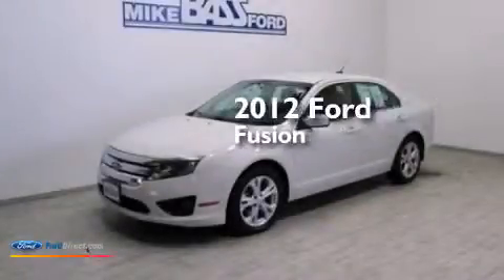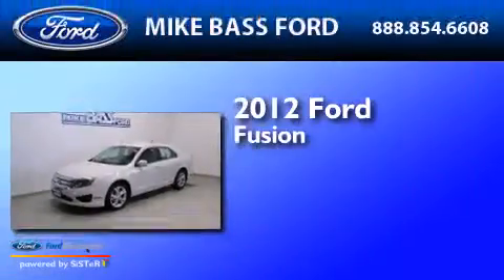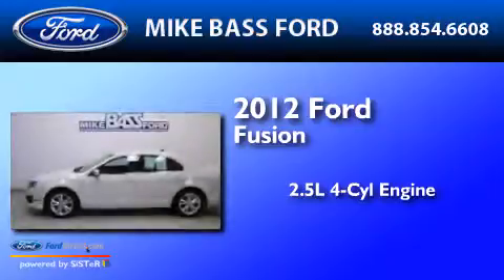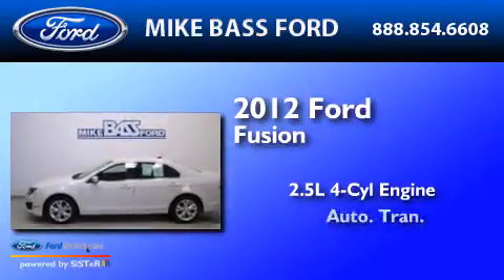Preowned 2012 FORD FUSION Sheffield Village OH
We have been honored to serve the Sheffield Village OH area , we promise that your experience at our dealership will exceed your expectations ! Year : 2012 Make : FORD Model : FUSION Engine : 2.5L I4 16V MPFI DOHC Trans . : 6-SPEED AUTOMATIC Exterior : WHITE PLATINUM TRI-COAT METALLIC Miles : 30,538 Stock : 000R6462 Mike Bass Ford 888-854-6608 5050 Detroit Road Sheffield Village , OH 44035